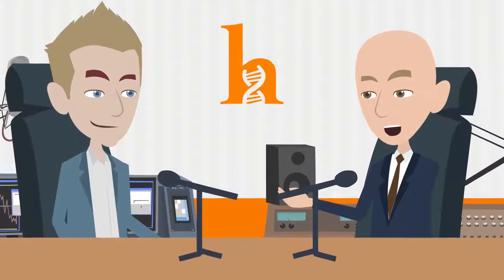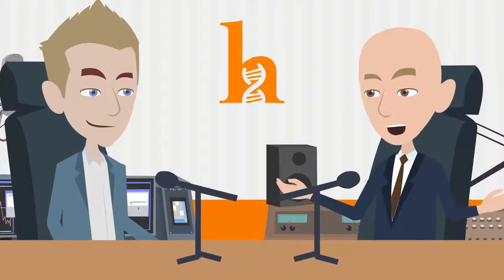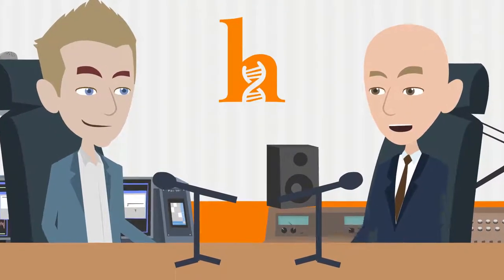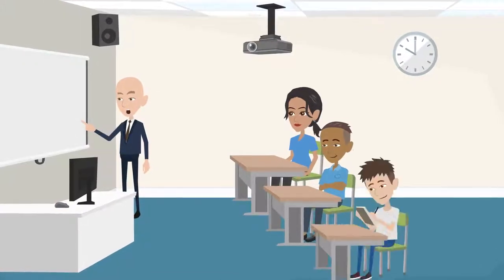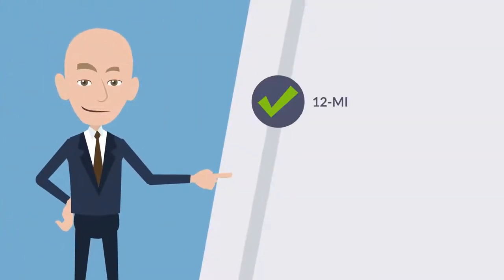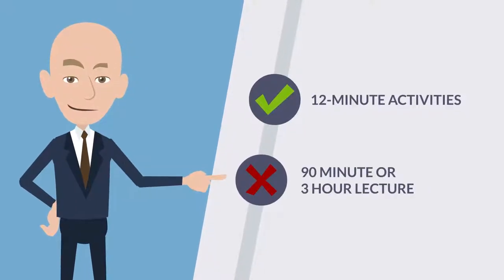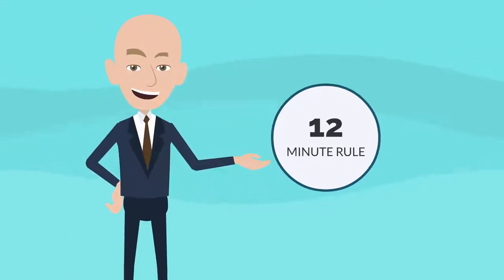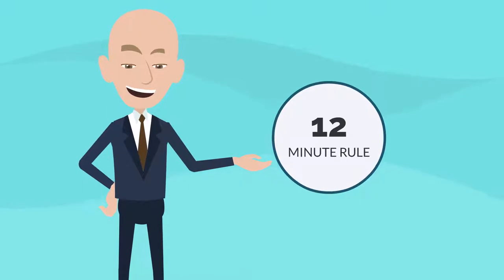Ep. 104: The 12-Minute Classroom Rule at The University of Michigan w/ Dr. John Branch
Dr. John Branch, Clinical Assistant Professor at the University of Michigan’s Ross School of Business joined the podcast to discuss the 12-minute rule he utilizes in his classrooms to maximize student engagement. ↓↓↓↓↓↓↓↓↓↓↓↓↓↓↓↓↓↓↓↓↓↓

Enrollment Growth University is a professional development podcast for higher education leaders looking to grow enrollment at their college or university.

Learn from the best higher education leaders in each episode, as they help you with:
· Enrollment Marketing
· Online Learning
· Student Retention

If you’re looking for tactics, strategies, and best practices in order to build a step-by-step roadmap toward enrollment growth at your institution, this podcast is for you.

Join us today and recommend the topics we should be talking about!